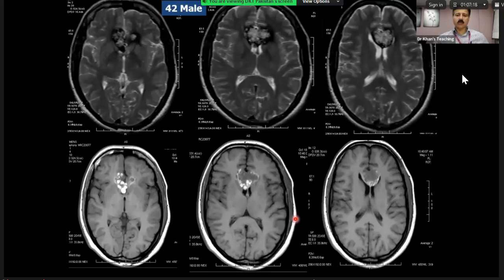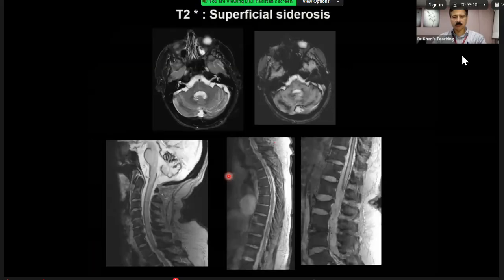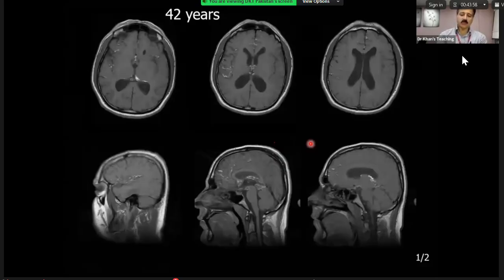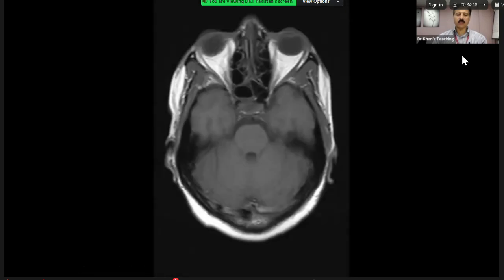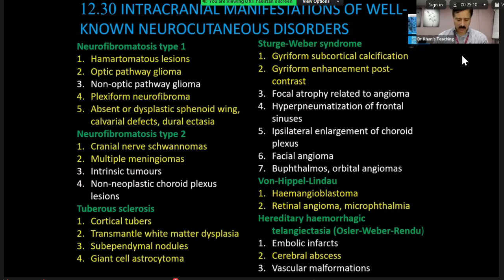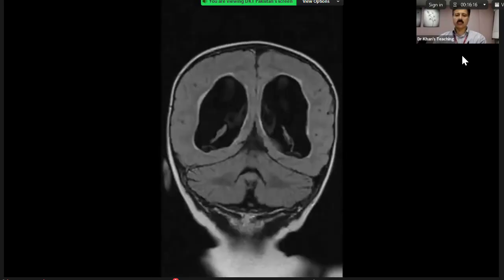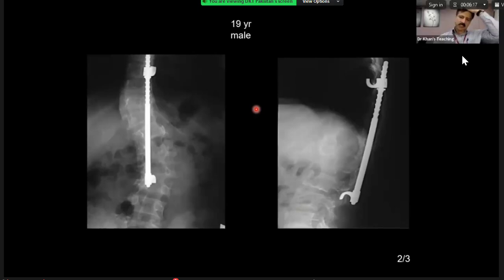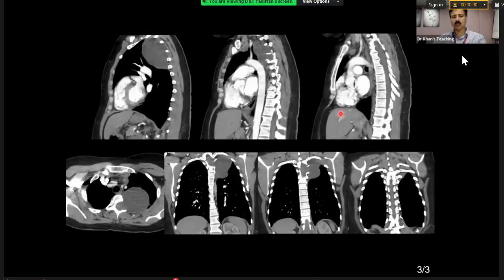P2 MRI basics and phakomatosis for FRCR